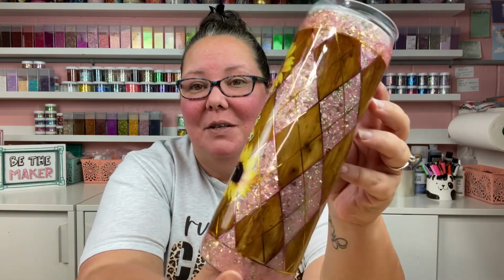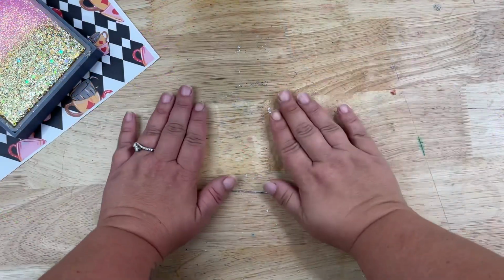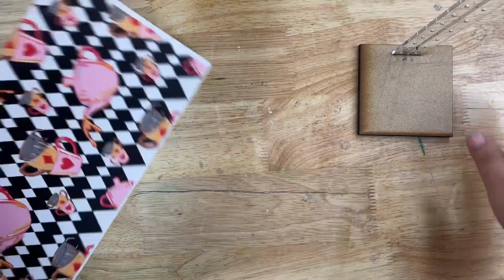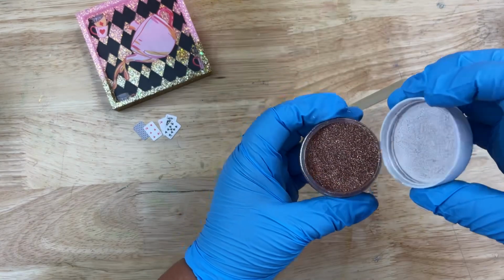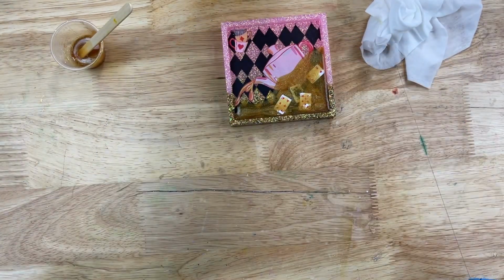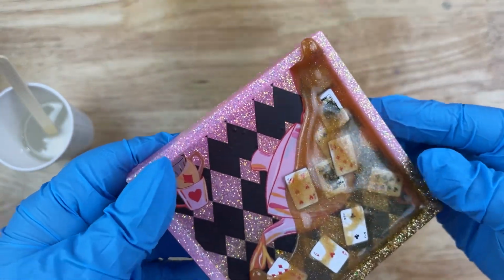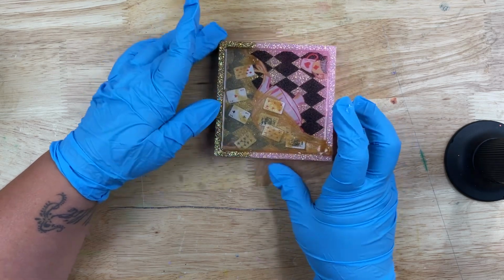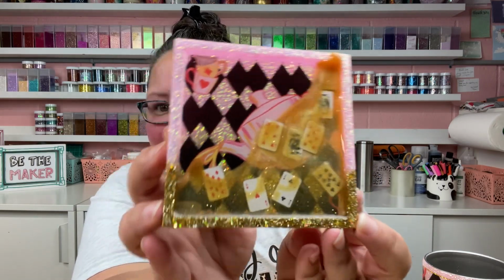125th Vlog of a Tumbler Maker | finishing up my Alice in Wonderland epoxy coaster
Weekly vlog number 125. I finish up my Alice in Wonderland themed epoxy coaster.

-4x4 silicone coaster mold

-Epoxy dye kit. Use Sandy10 to save 10%

-I used SOC Sparkle Dust in Champagne, Gold Rush and Poppy

-I had to go in to Michaels for the mini embellishments. I can't find them on their website.

-Vinyl wrap. I don't know if this particular design has been released yet. I got mine in my monthly Muse Box subscription

-Gloves I buy in bulk from Uline